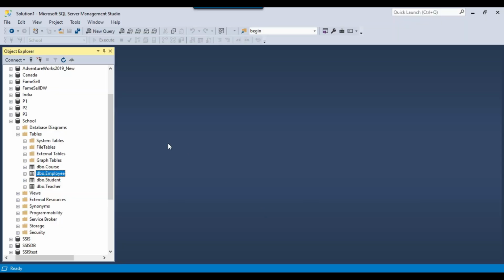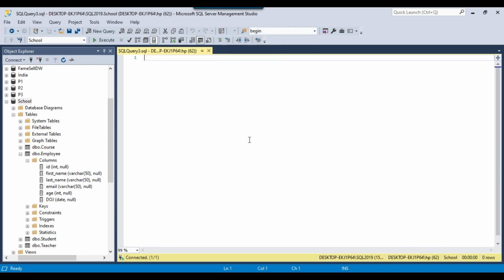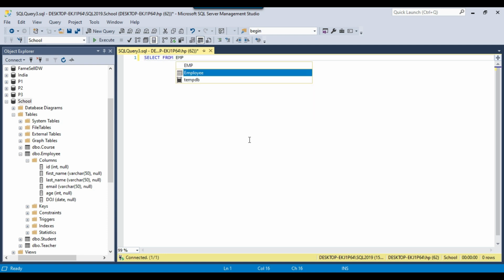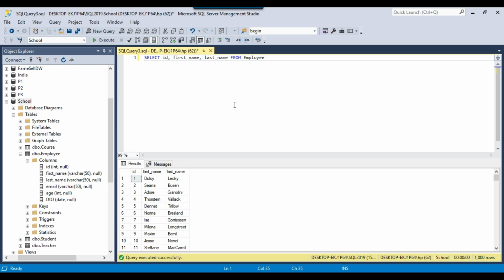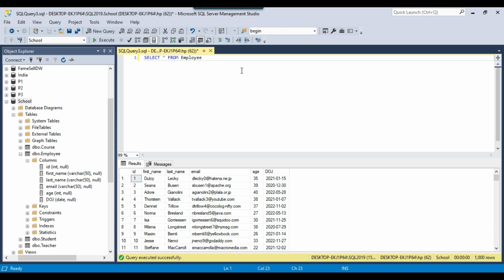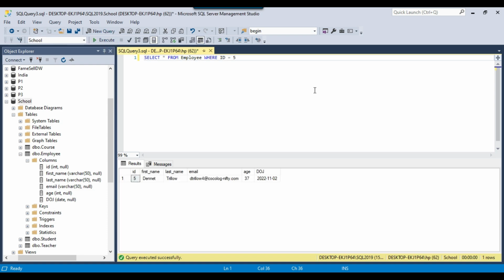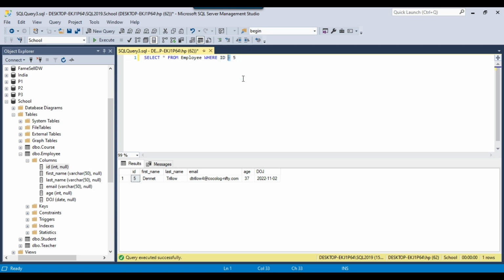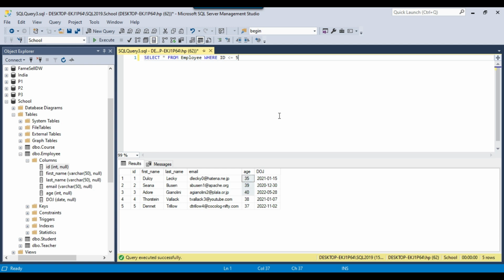19 Select Query in SQL Server | Where clause in SQL Server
Select Query in SQL Server | where clause in sql

Select Query in SQL Server
How do I SELECT a query in SQL Server?
What is a SELECT query in SQL?
How do I SELECT specific data in SQL?
where clause in sql
What is the WHERE clause in SQL?
What is the example of WHERE clause?
How to use 2 conditions in WHERE clause in SQL?

Happy Learning.